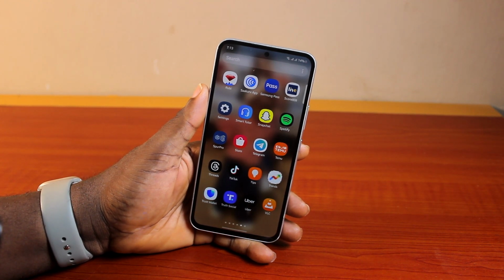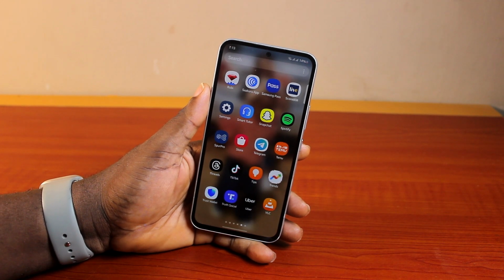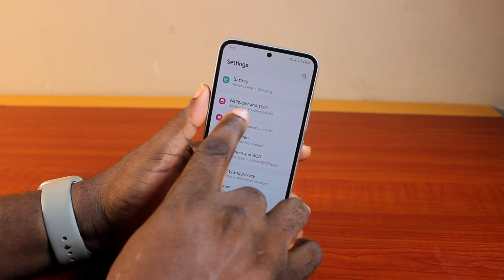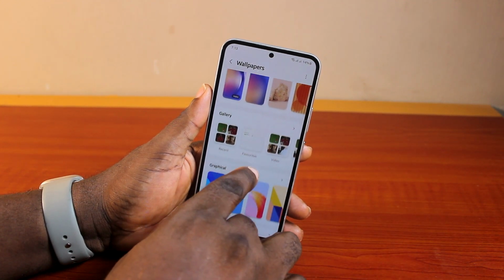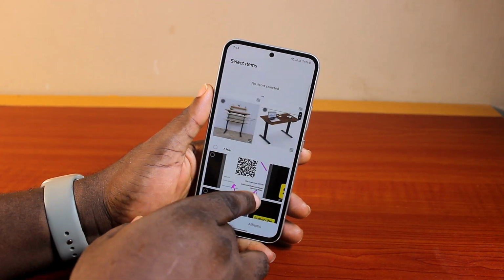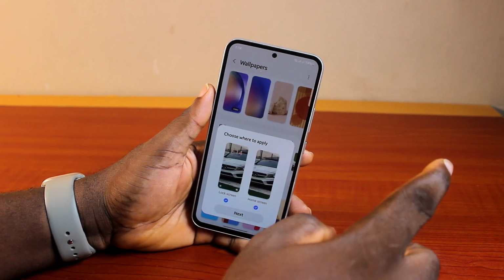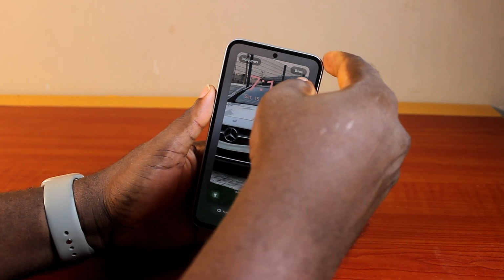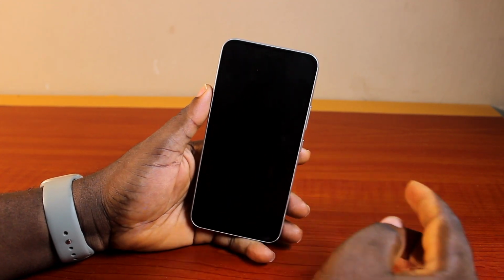How to Set New Wallpaper on Samsung Phone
This tutorial will teach you how to set new wallpaper on your Samsung phone and lock screen wallpaper.

Cheap iPhone
Cheap Samsung Phone
Cheap Apple Watch
Cheap Digital Camera
Cheap YouTube Microphone
Cheap MicroSD Card